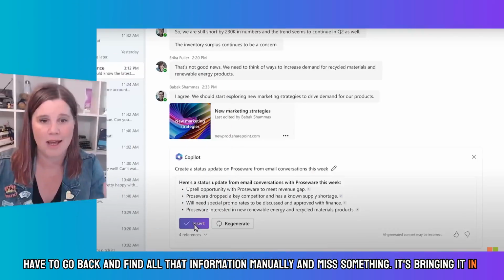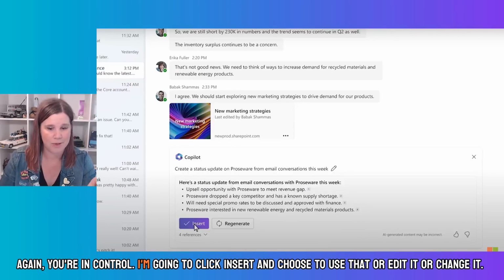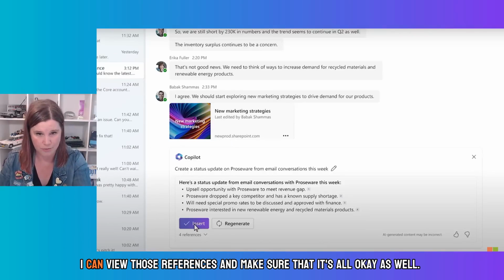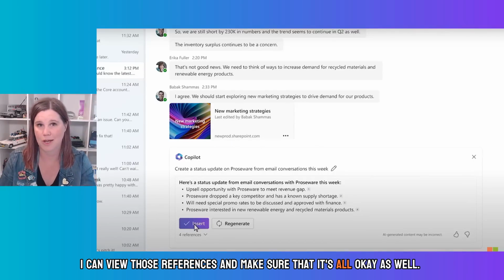Microsoft 365 Copilot Business Chat: Never lose track of your email conversations again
Micosoft Business Chat was one of the biggest of the announcements made for Microsoft 365 Copilot. Here's what it is and how it will completely change the way we handle email.